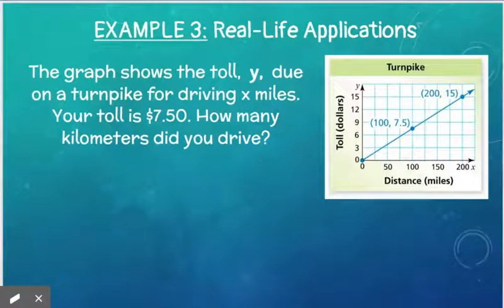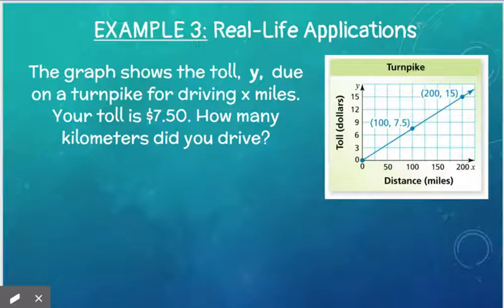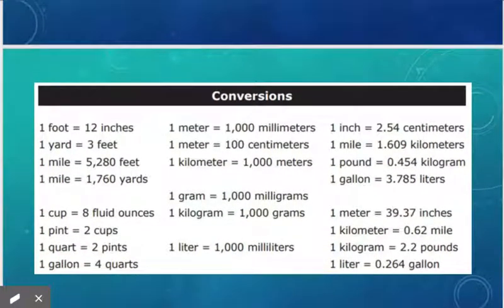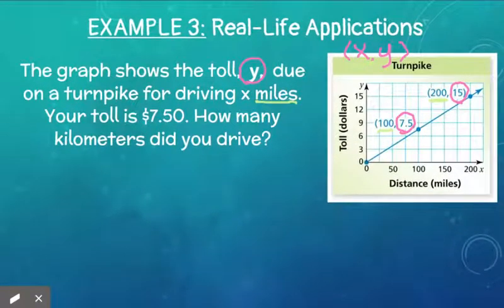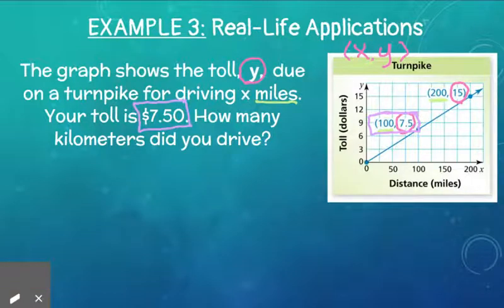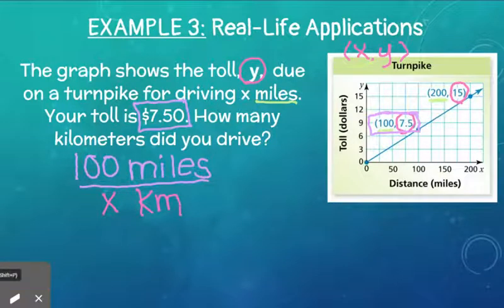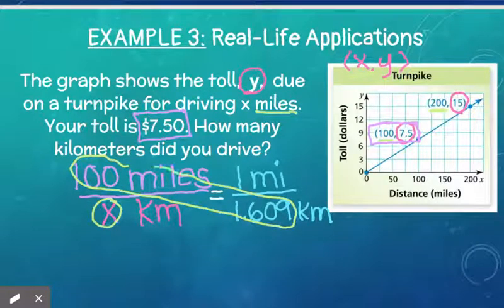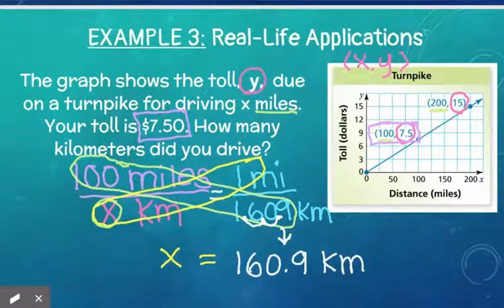1.9 Notes Example 3 Solving Proportions